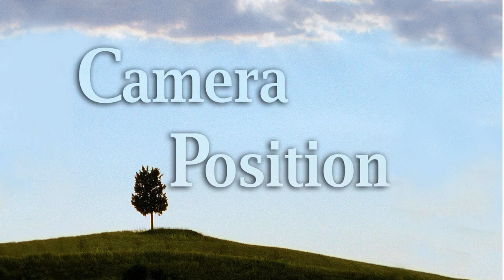Camera Position 105 : Stay Ready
&#8220;Always stay ready so you never have to get ready.&#8221; So said the great modern artist Constantin Brancusi, whose statement seems to be about both being ready with our equipment and materials and also about being ready emotionally for the creative act. Constantin Brancusi in the Guggenheim&#8217;s collection Ed McCullough, sculptor and my great teacher [...]